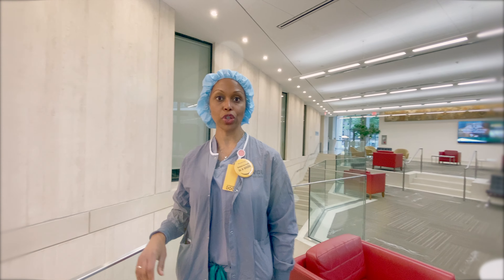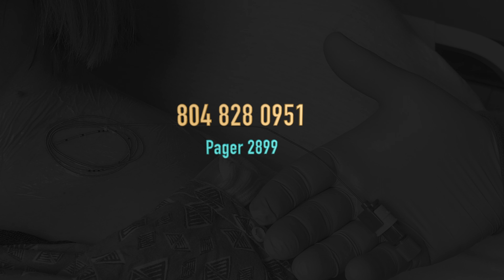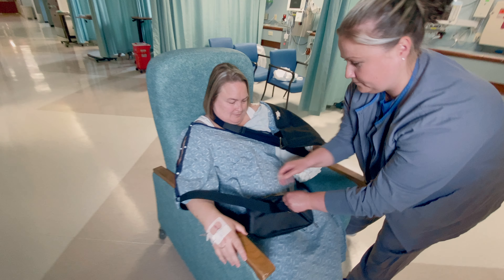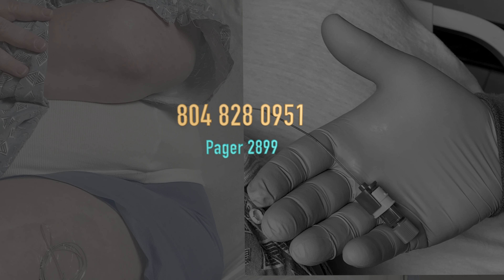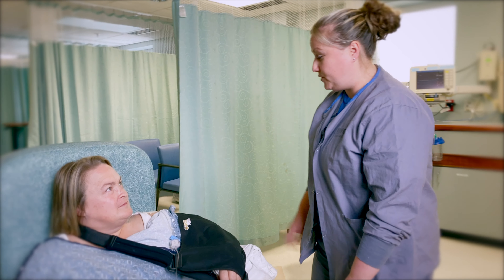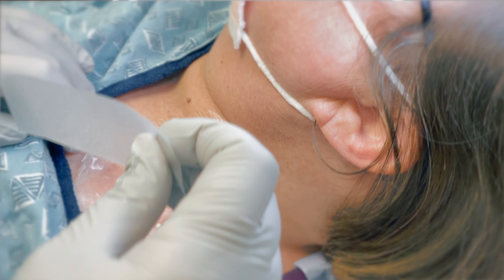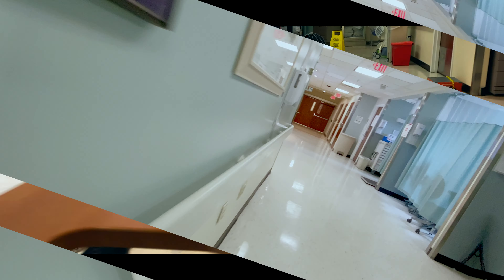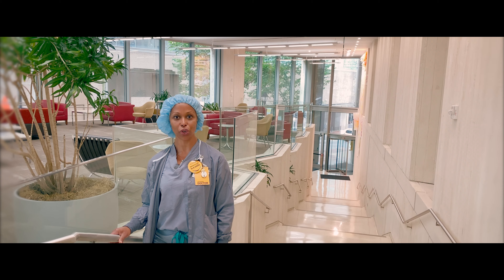Frequently Asked Questions - Nerve Catheter Care After Surgery